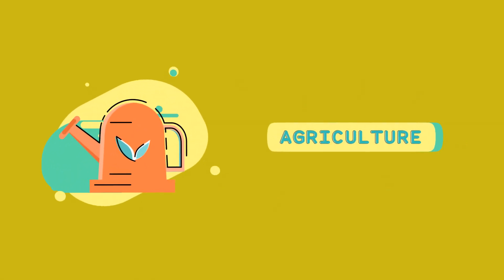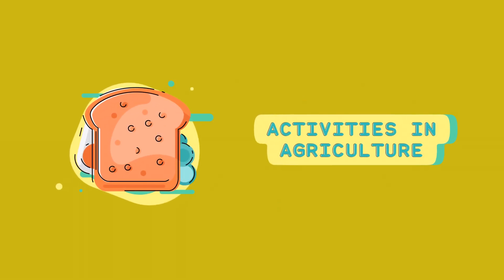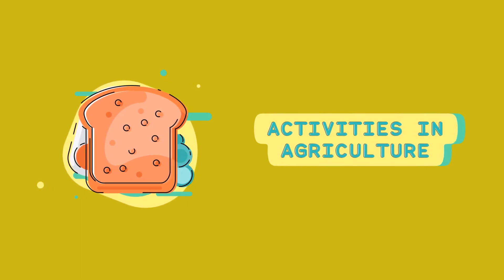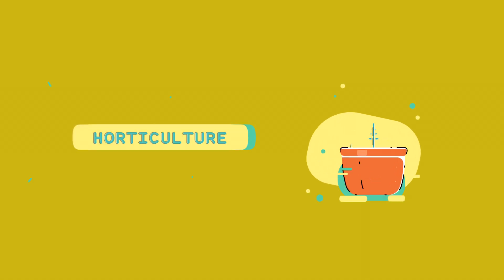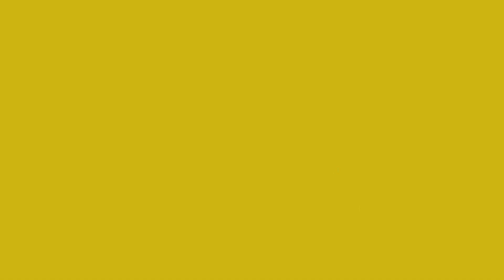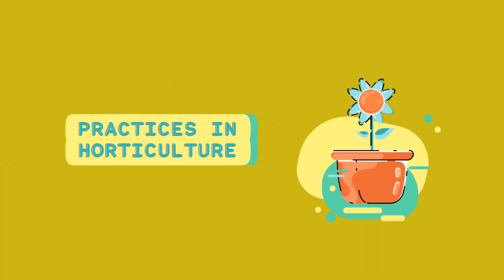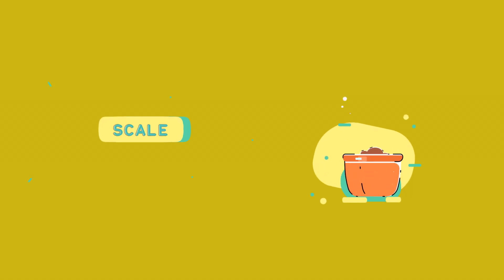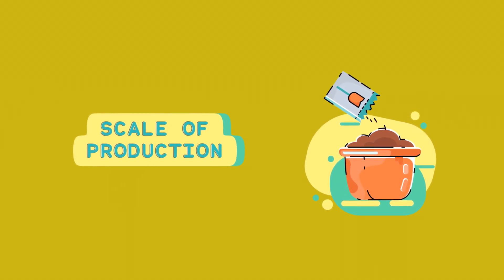The Differences Between Agriculture and Horticulture